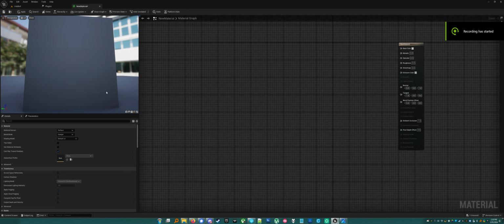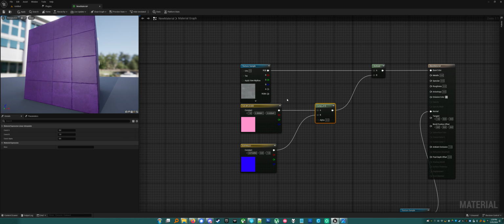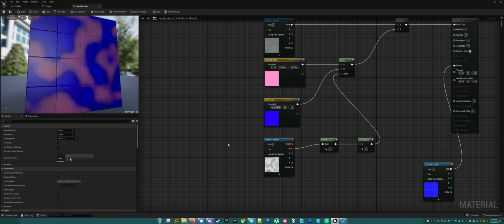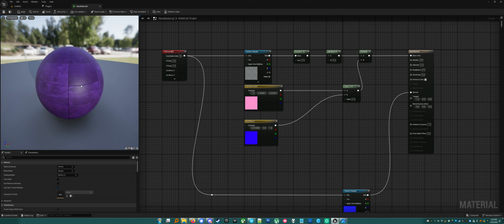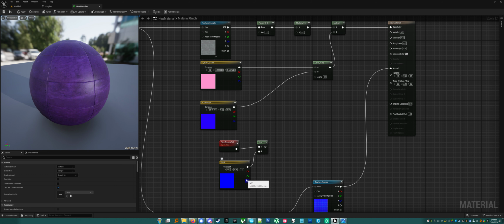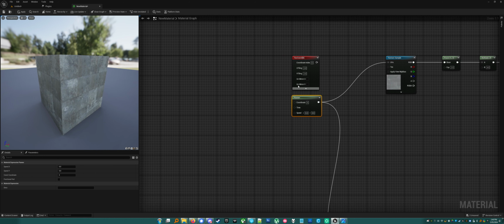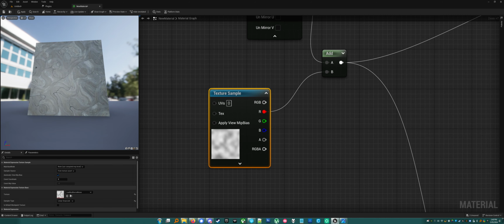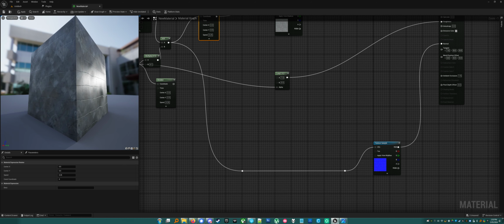Material basics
Here's a quick tutorial I made for someone at work a while back, which I just noticed doesn't have anything project-specific in it so it might as well be public. Nothing fancy in here, just a gentle intro to materials for someone who'd never used 'em.